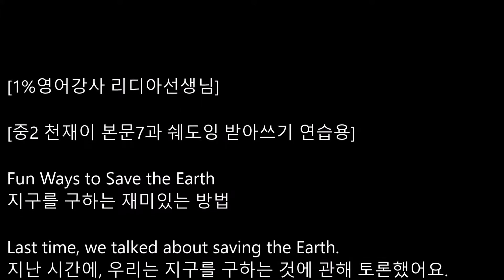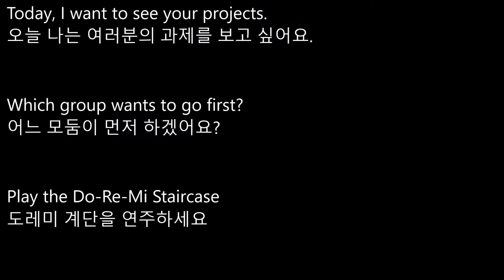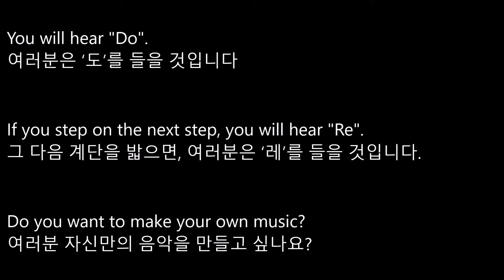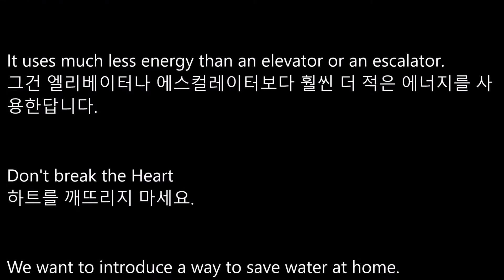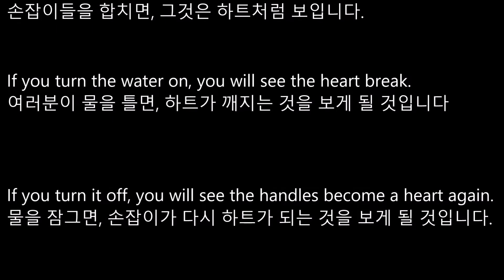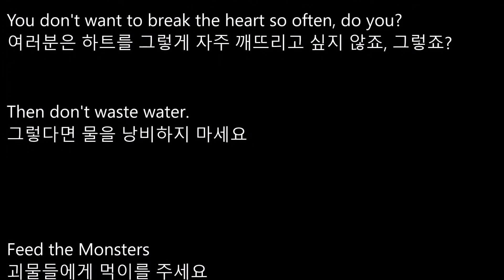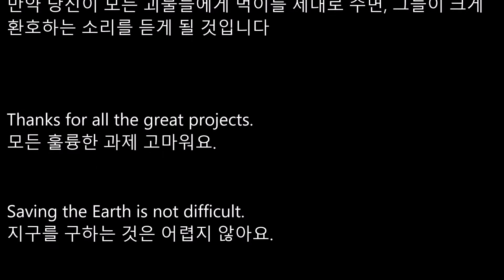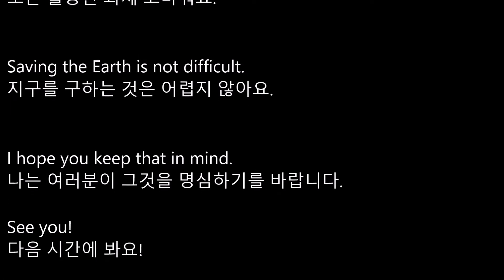[리디아선생님] 중2 천재이 7과본문음성파일/쉐도잉연습용 본문듣기 MP3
청산,대사학원/올패스교육: 전화상담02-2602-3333 (화곡역 8번출구)
"학생들에게 만족도 가장높은 선생님  리디아선생님"

강서구,양천구에서 가장 뛰어난 영어강사 리디아선생님! 리디아:화곡역 8번출구 청산학원영어강사
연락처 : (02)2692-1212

BDBD수학:서대문구 명지대앞 징검다리학원 수학강사